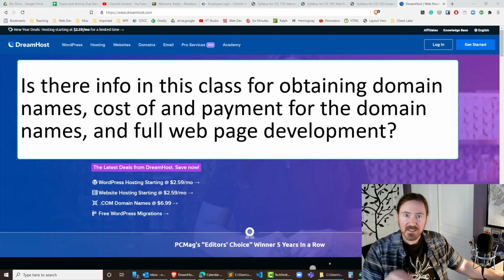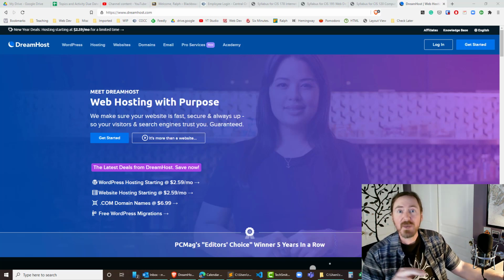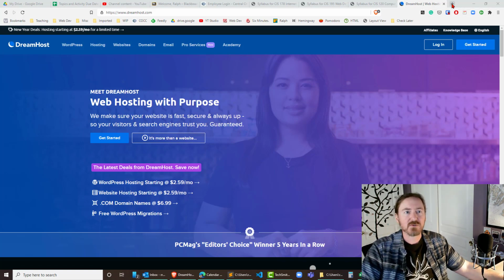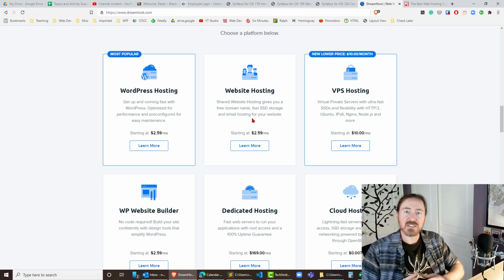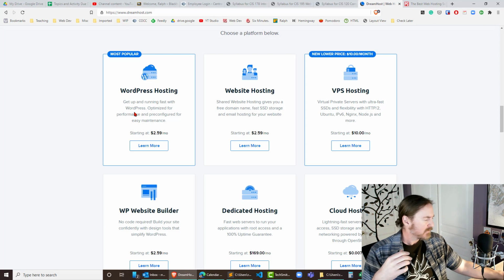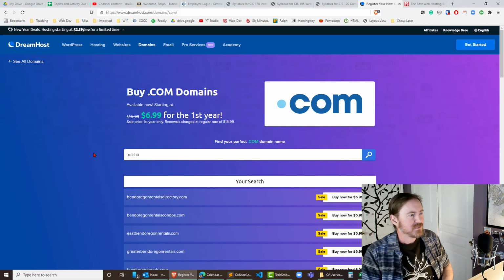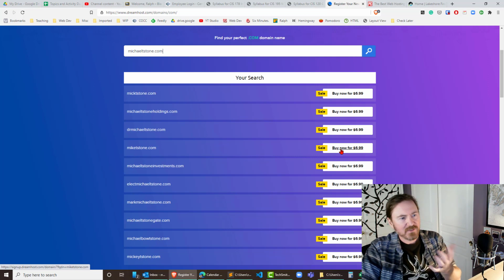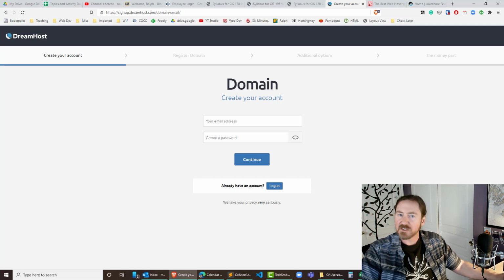Do You Need a Domain Name and Hosting While Learning Web Development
The short answer is no. However, if you have serious plans to make webpages beyond the course, then you will need a domain name (or more) and web hosting.

I've used Dreamhost web hosting for years and recommend them for getting both your hosting plan and domain names.